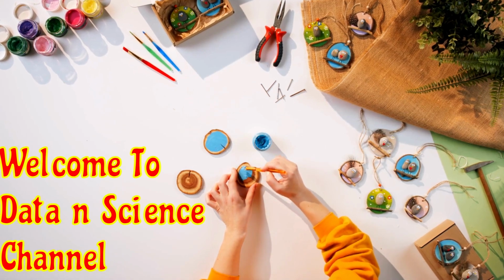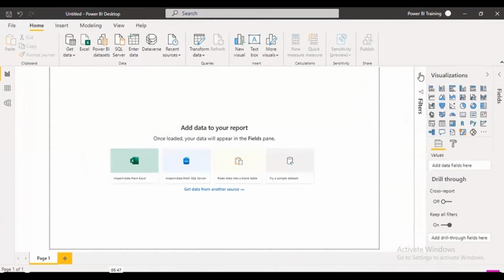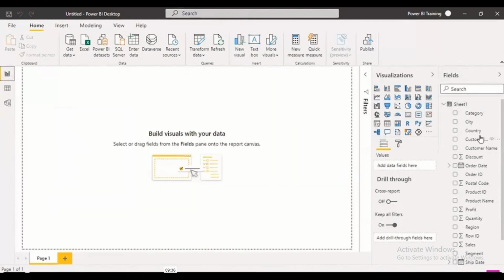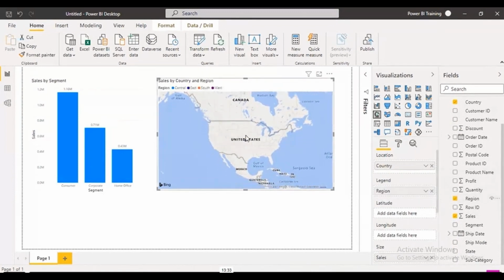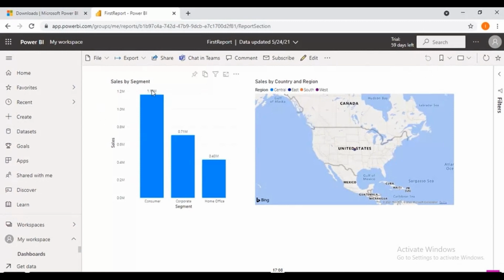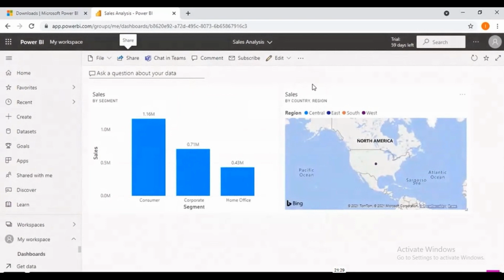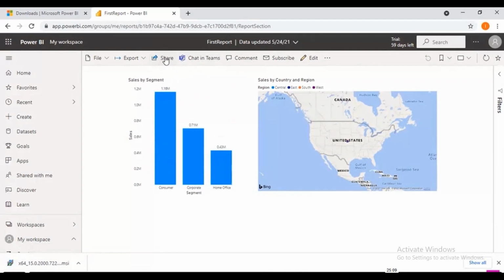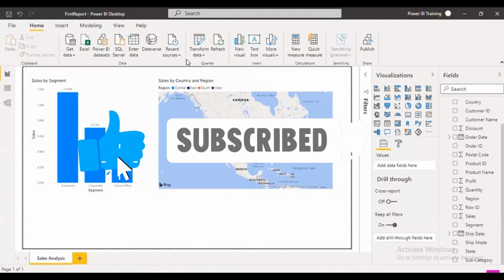Power BI Course | Installation of power BI | Episode - 1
Each lecture is designed to provide you with practical, hands-on experience in using Power BI to turn data into actionable insights. By the end of this course, you'll be proficient in creating compelling reports and dashboards that drive business decisions. 💼📊

Query Resolved :
Intro
Import Data into Power Bi
Power Bi Visualization
How to Publish dashboard
What is dashboard
How to Share dashboard
Get data options
How to refresh dashboard

Timecodes
0:00 Intro
0:25 Power BI Installation
1:45 Power BI Interface
4:14 Import Data into Power Bi
7:58 Power Bi Visualization
12:45 How to Publish dashboard
16:26 What is dashboard
18:36 How to Share dashboard
24:40 Get data options
26:00 How to refresh dashboard